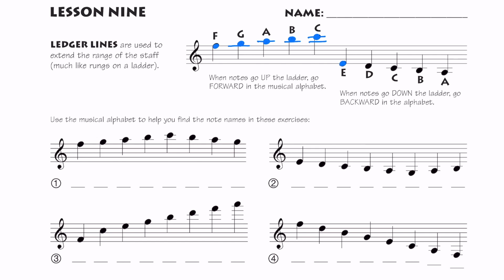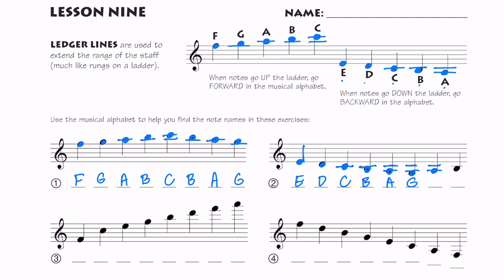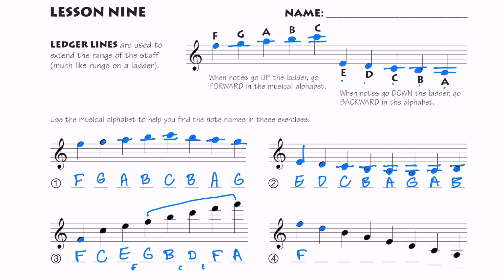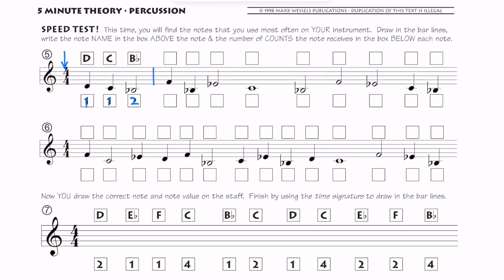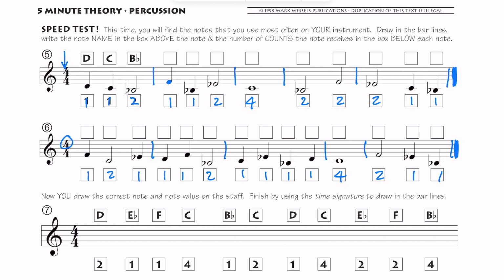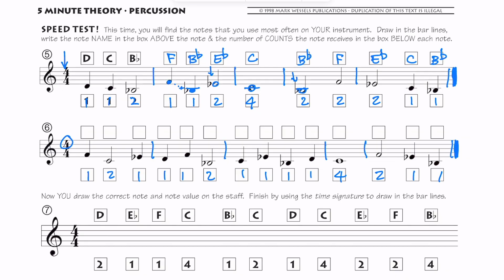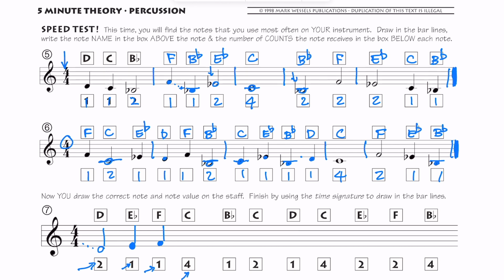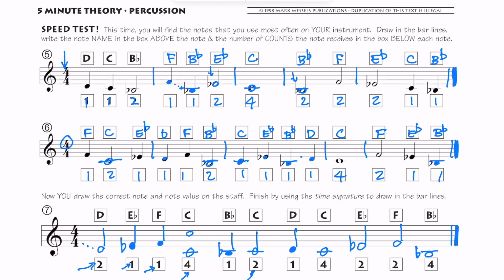5 Minute Theory Video Tutorial: LESSON NINE (Treble Clef Instruments)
LESSON NINE COVERS:
Ledger Lines, Speed Test: Naming Notes